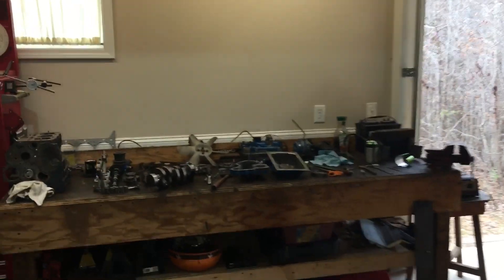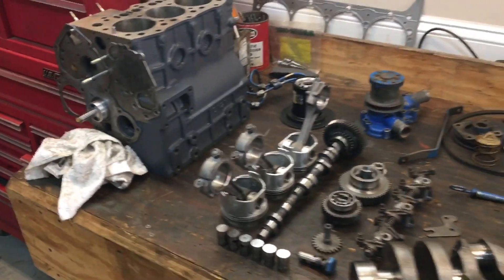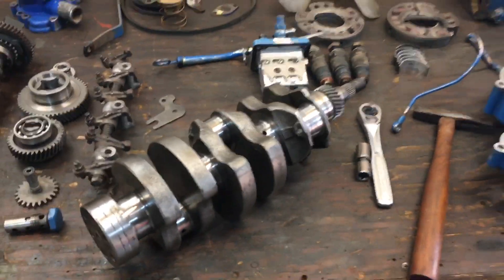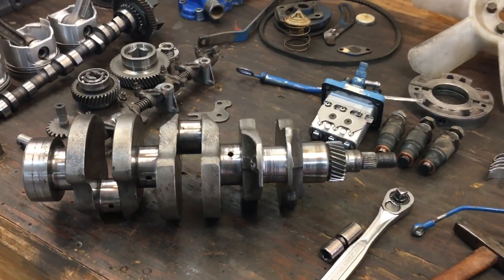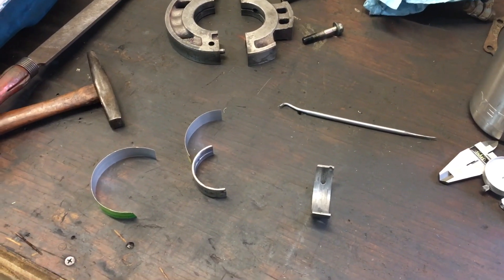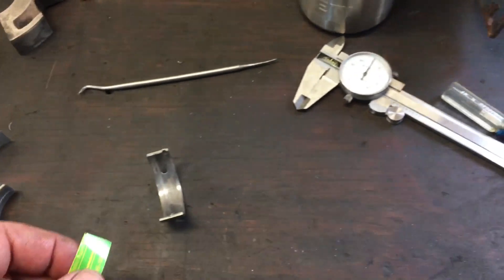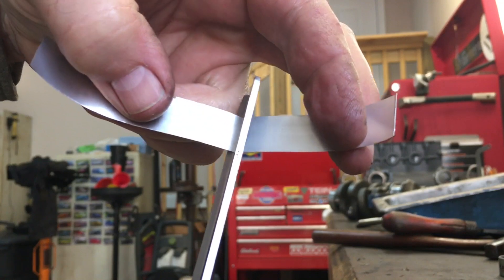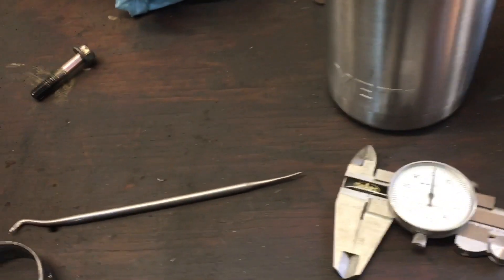Shimming engine bearing inserts with a soda can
Working on a Shibaura S753 out of a 1986 Ford 1310 compact tractor this week. Parts for these engines are just about cost prohibitive for most folks. A set of undersized rod and main bearings for it is almost $800. This tractor belongs to my dad and we are attempting to get it back together and running with a minimal outlay of cash. I have done this before with other types of engines and had good success. I’m sure there will be naysayers as there always is, those folks can go pound sand keep their comments to themselves.